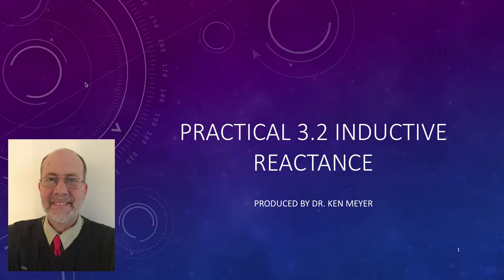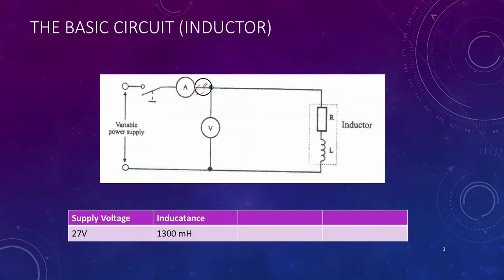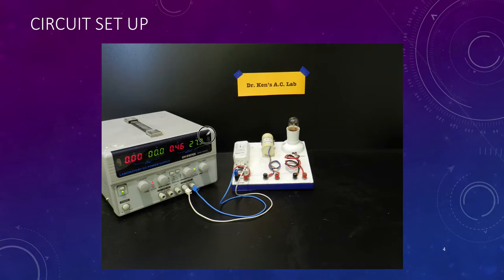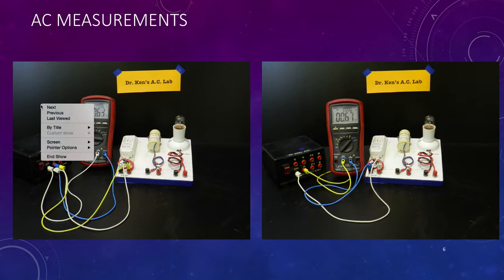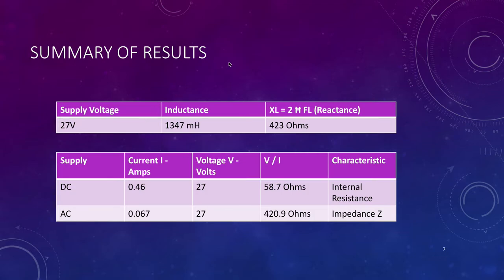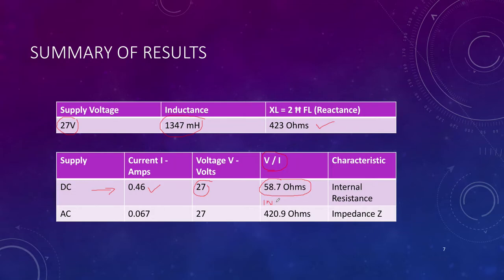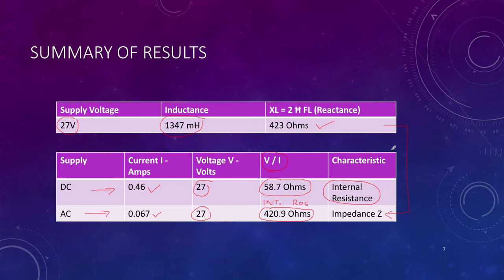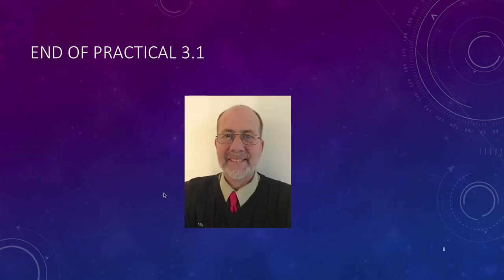AC Lesson 3 Practical 3 2 complete Ken Meyer